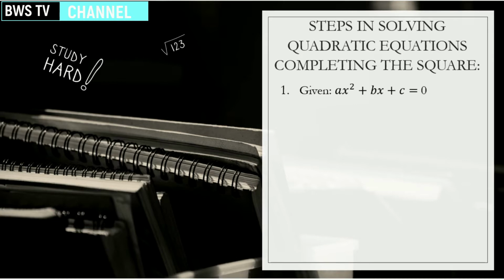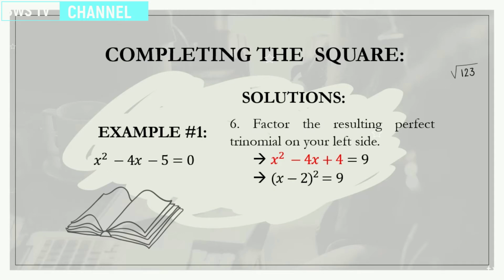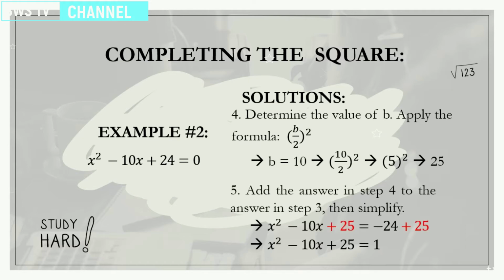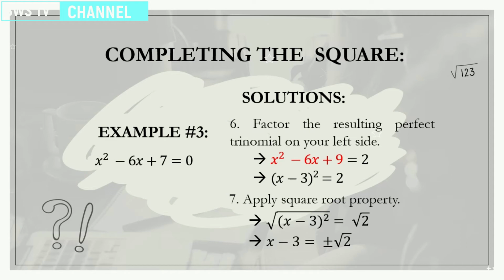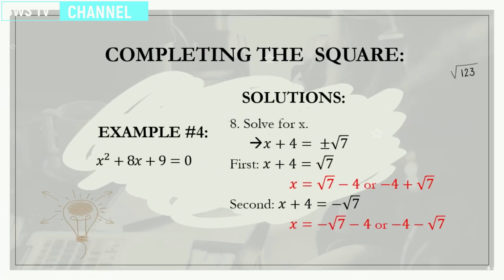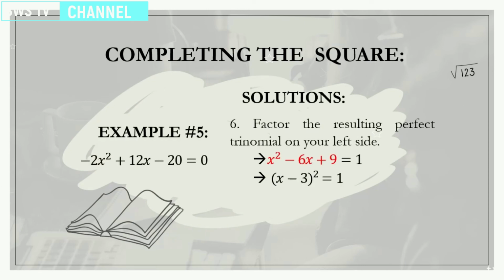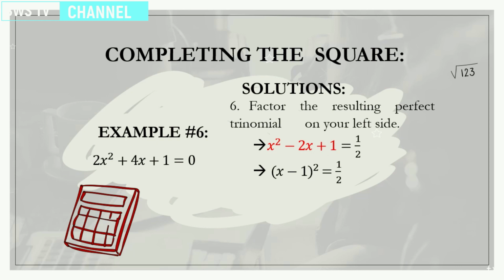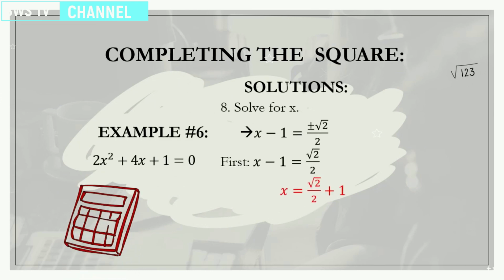COMPLETING THE SQUARE Solving Quadratic Equation